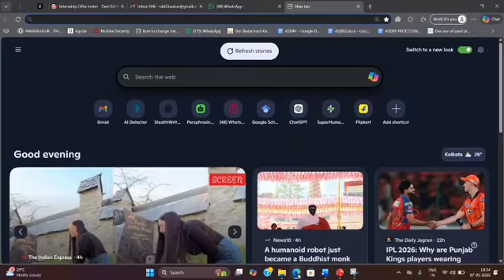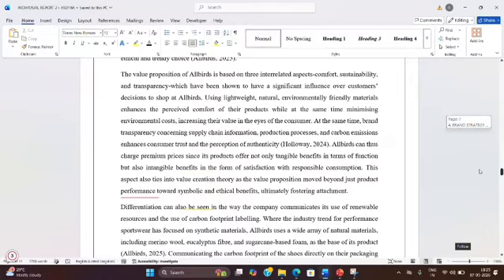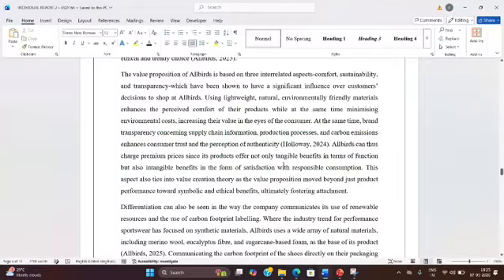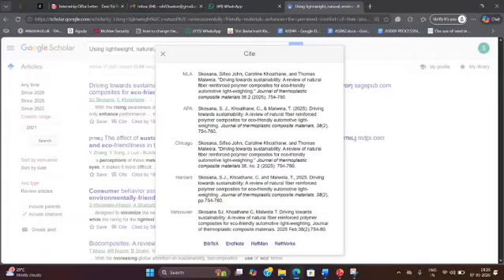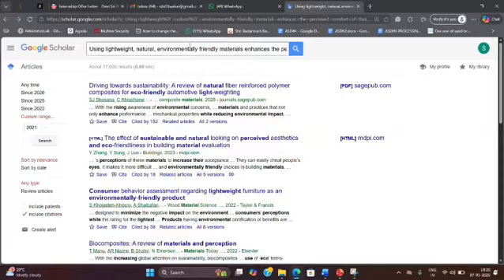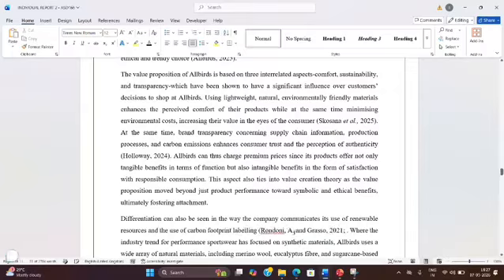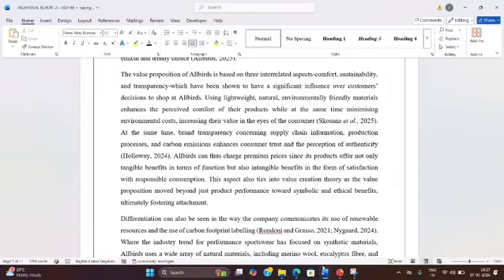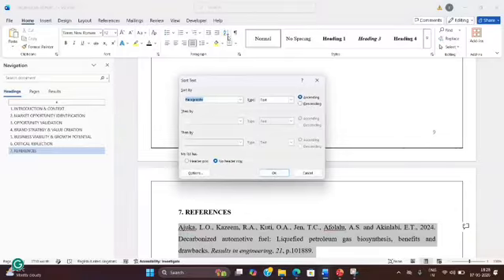How to Search References in Google Scholar?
Welcome back learners!
Are you overwhelmed by millions of search results when trying to write your research paper? In this tutorial, we’re mastering Google Scholar to help you find high-quality academic references with ease. Finding the right sources is the backbone of any great thesis, essay, or dissertation, and I'm showing you the pro tips to do it faster.

In this video, you will discover:

Advanced Search Techniques: How to use operators to narrow down your results.

Citing Made Simple: How to quickly grab citations in APA, MLA, and Harvard formats.

Finding Full Texts: Tips for locating free PDFs and library links.

Setting Alerts: How to stay updated on the latest research in your field automatically.

Don't let your research phase take weeks. Watch this step-by-step guide and learn how to navigate Google Scholar like a seasoned researcher!